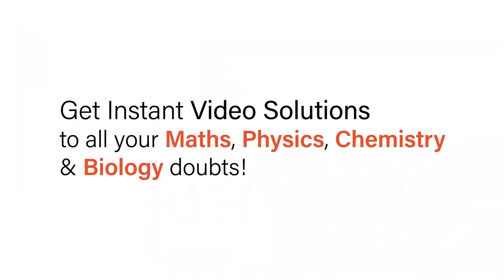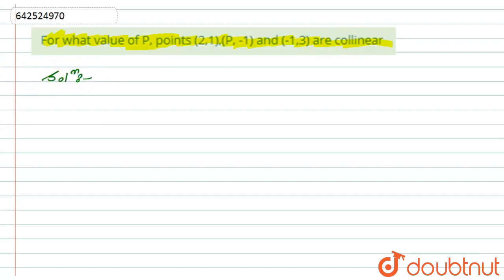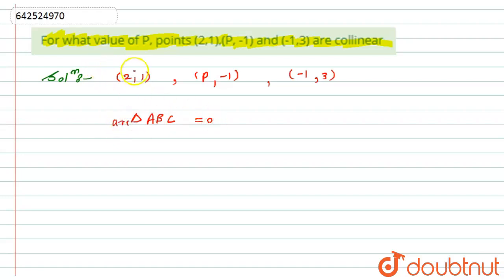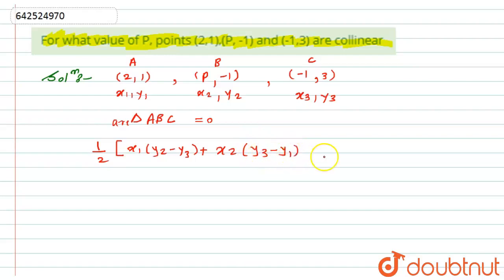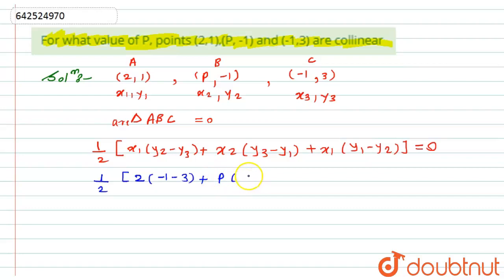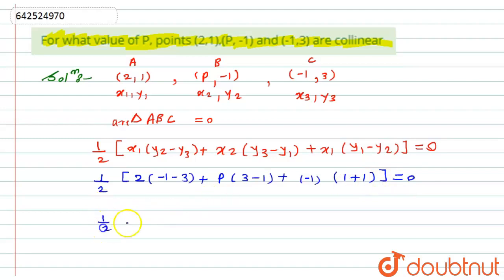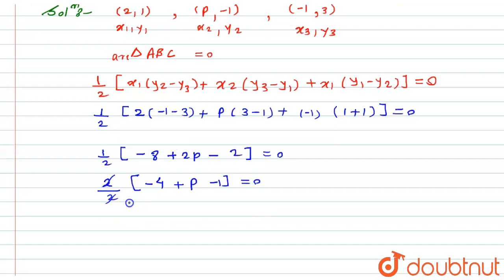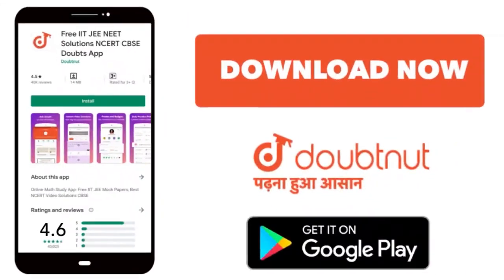For what value of P, points (2,1),(P, -1) and (-1,3) are collinear | 10 | X Boards | MATHS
For what value of P, points (2,1),(P, -1) and (-1,3) are collinear
Class: 10
Subject: MATHS
Chapter: X Boards
Board:CBSE

👉 Have Any Query? Ask Us.